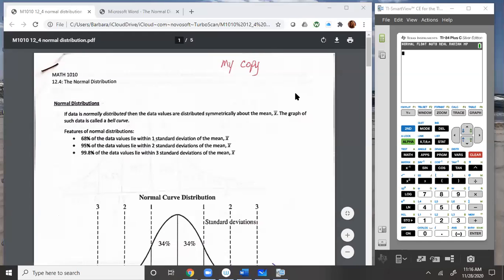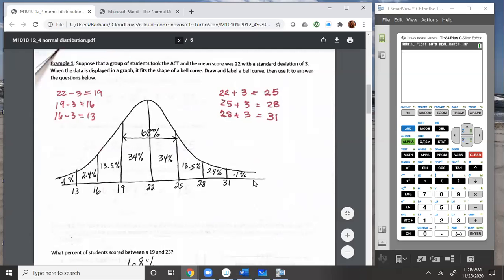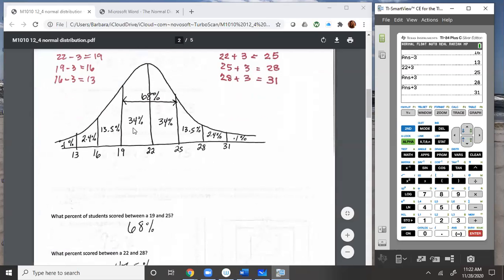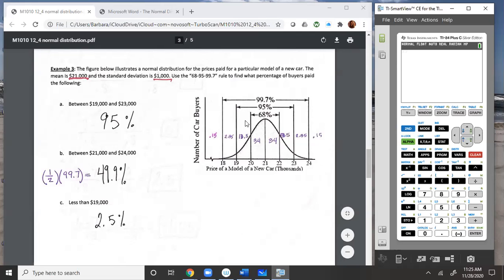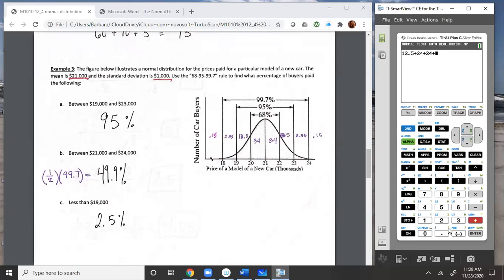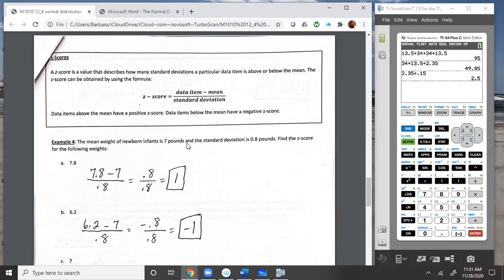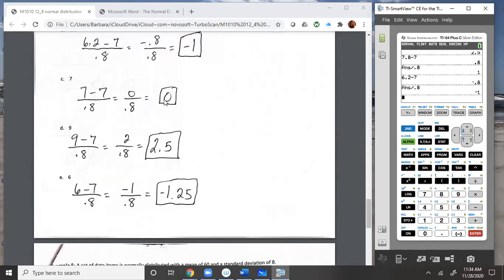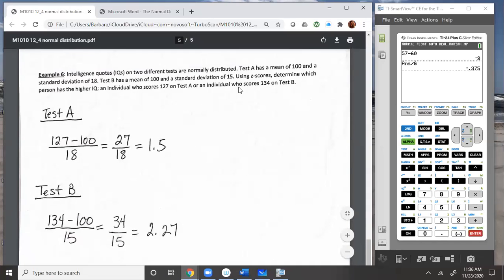12 4 Normal Distribution and z scores